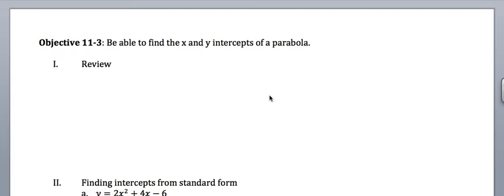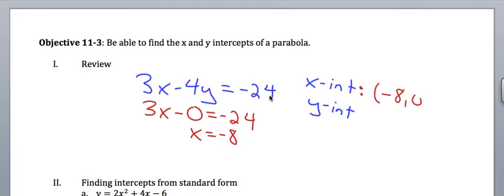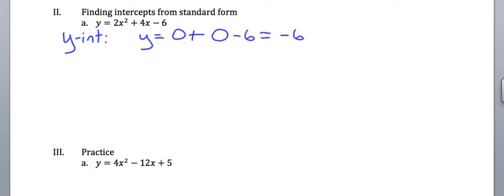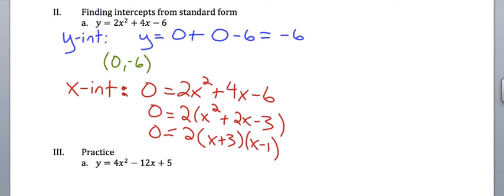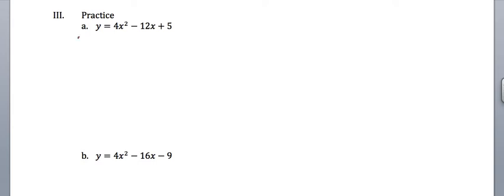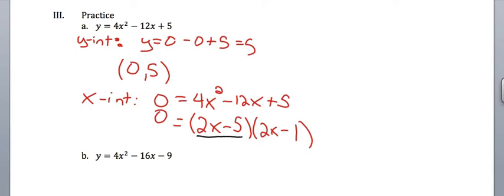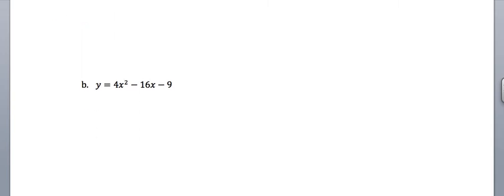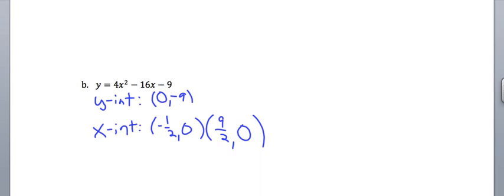11-3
x and y intercepts of parabolas